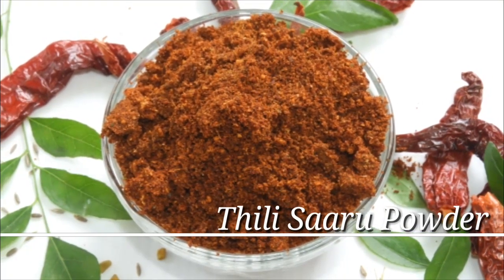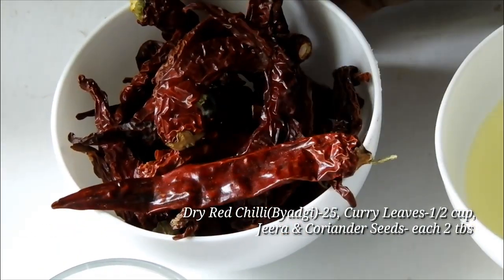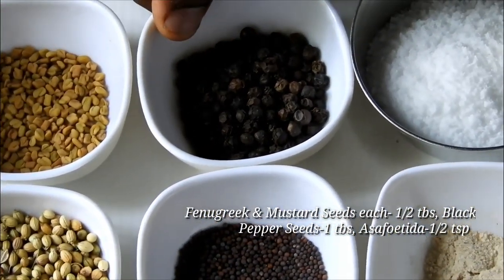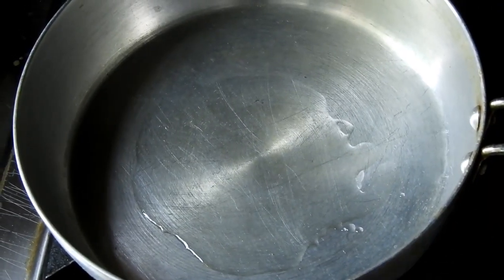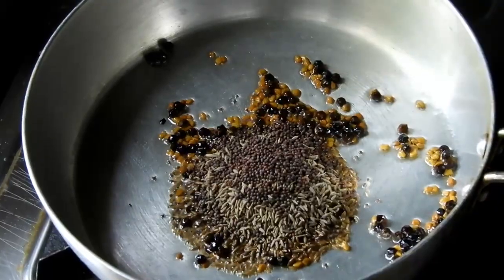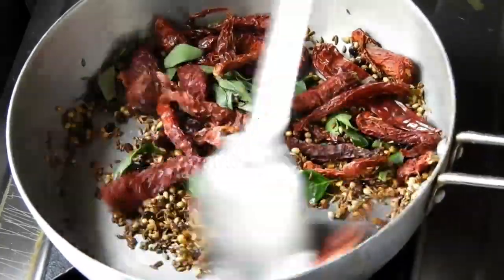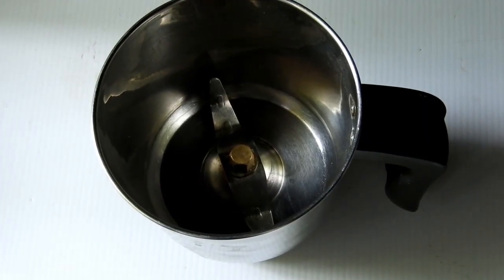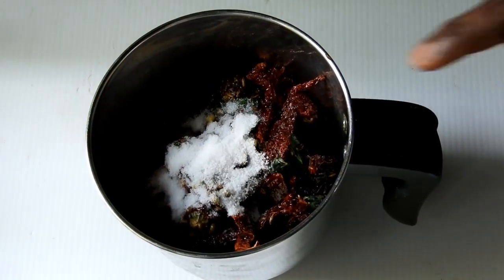Thili Saru Pudi in Kannada | ತಿಳಿ ಸಾರಿನ ಪುಡಿ | Thili Sambar Powder Recipe | Rekha Aduge